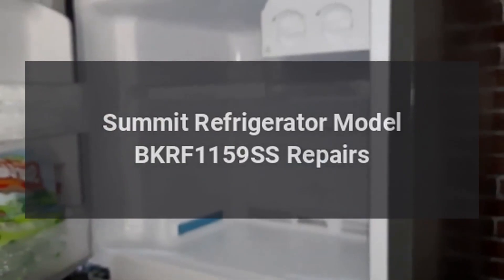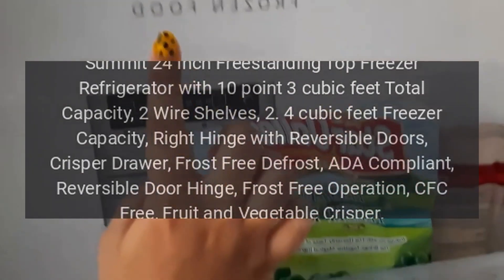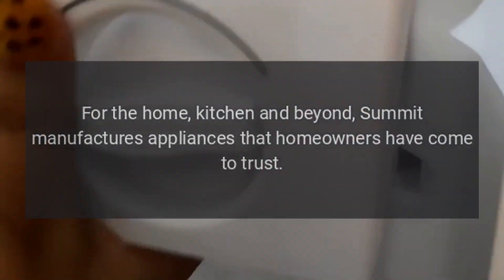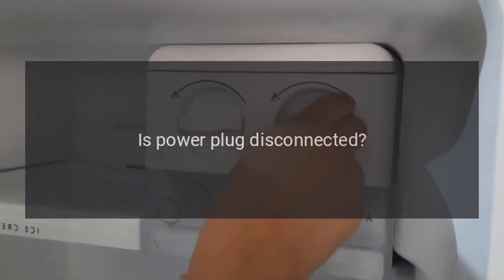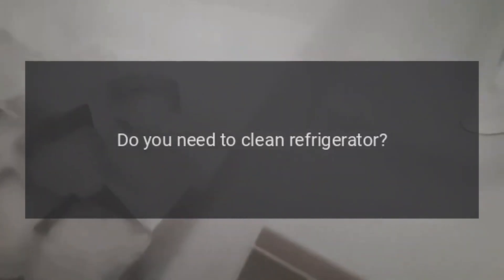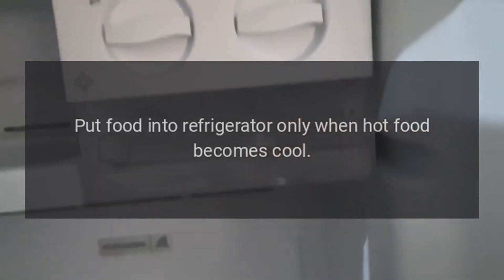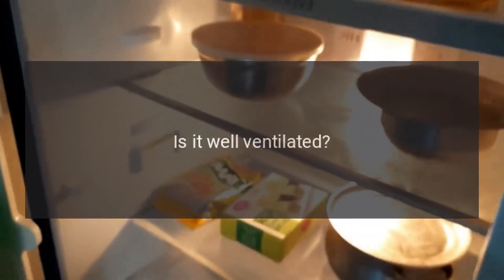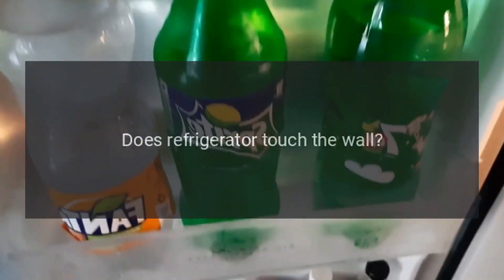Summit Refrigerator Model BKRF1159SS Repairs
Summit 24 Inch Freestanding Top Freezer Refrigerator with 10